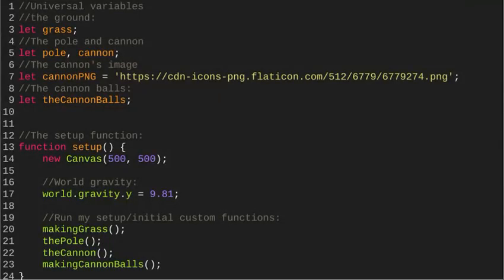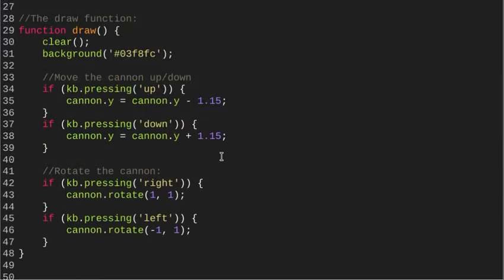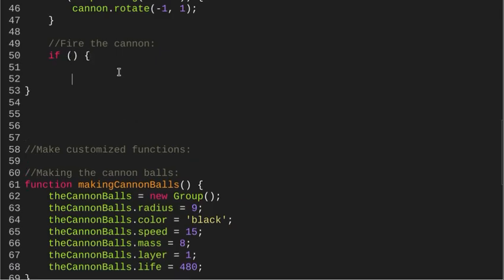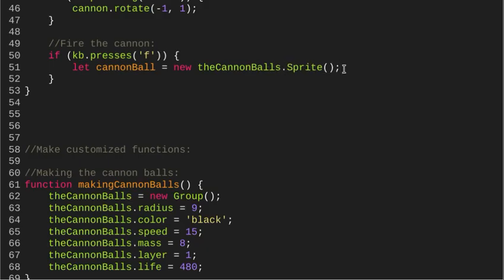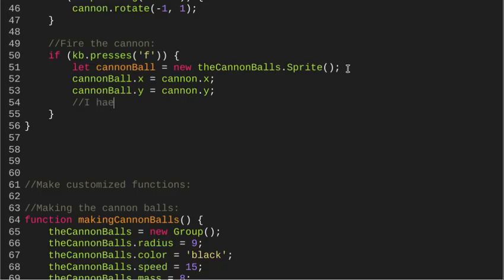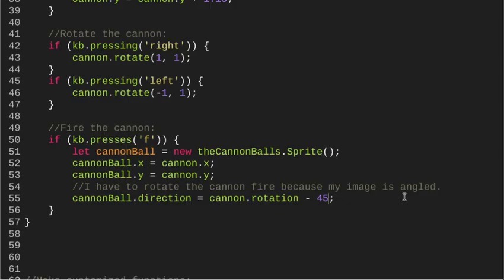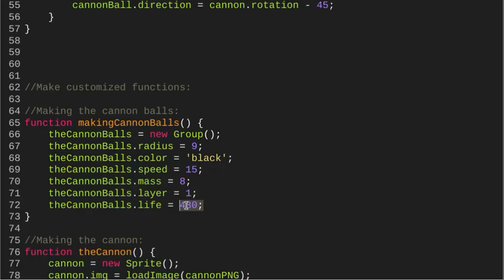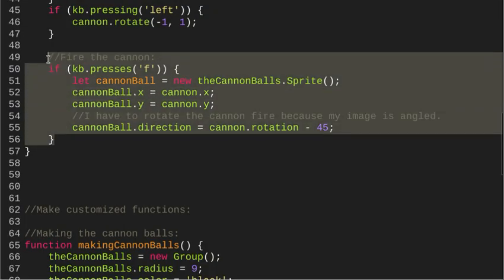Firing the Cannon (Game Dev/Design -Unit 5 Lesson 4.3 - Coding with p5play & JavaScript)